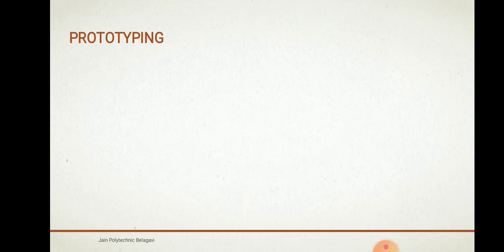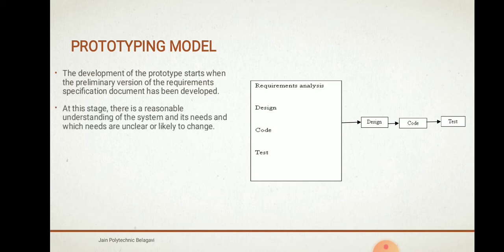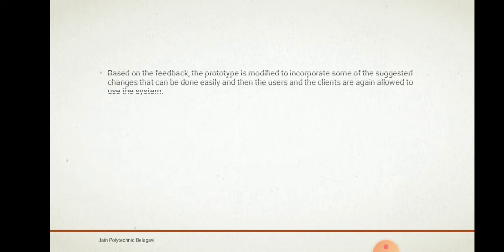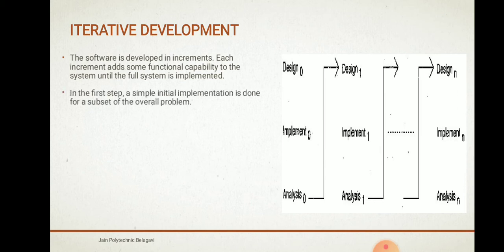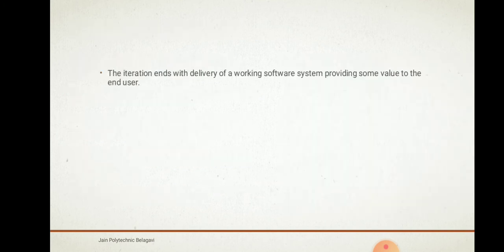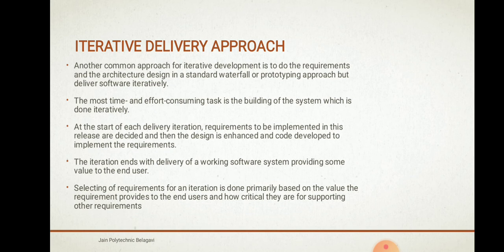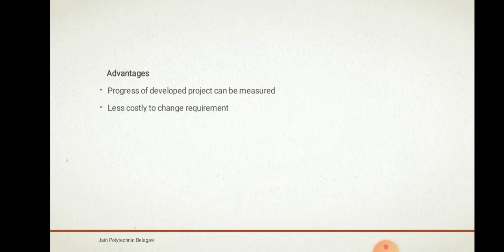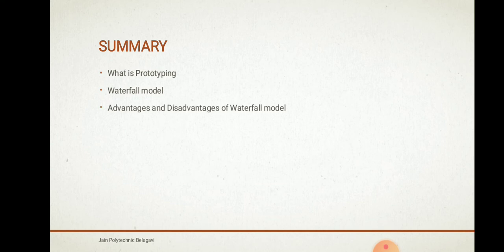[15CS51T]-UNIT 1- Software problem and process lect 6